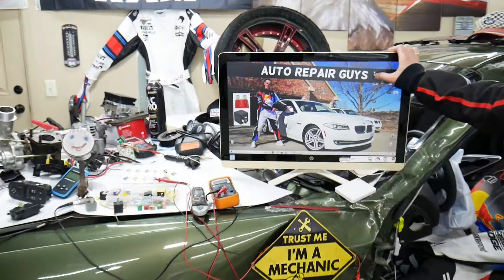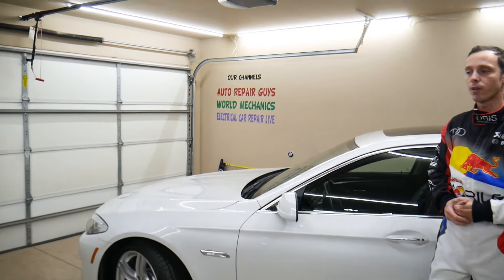BMW F10 F11 AUXULIARY HEATER FUSE LOCATION BMW 528i 535i 520i 530i 550i 518d 520d 525d 530d 535d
2010 BMW F10 F11 F07 auxiliary heater fuse, auxiliary heating fuse location replacement 520i 523i 528i 530i 535i 550i 518d 520d 525d 530d 535d
2011 BMW F10 F11 auxiliary heater fuse, auxiliary heating fuse location replacement 520i 523i 528i 530i 535i 550i 518d 520d 525d 530d 535d
2012 BMW F10 F11 auxiliary heater fuse, auxiliary heating fuse location replacement 520i 523i 528i 530i 535i 550i 518d 520d 525d 530d 535d
2013 BMW F10 F11 auxiliary heater fuse, auxiliary heating fuse location replacement 520i 523i 528i 530i 535i 550i 518d 520d 525d 530d 535d
2014 BMW F10 F11 auxiliary heater fuse, auxiliary heating fuse location replacement 520i 523i 528i 530i 535i 550i 518d 520d 525d 530d 535d
2015 BMW F10 F11 auxiliary heater fuse, auxiliary heating fuse location replacement 520i 523i 528i 530i 535i 550i 518d 520d 525d 530d 535d
2016 BMW F10 F11 auxiliary heater fuse, auxiliary heating fuse location replacement 520i 523i 528i 530i 535i 550i 518d 520d 525d 530d 535d
2017 BMW F10 F11 auxiliary heater fuse, auxiliary heating fuse location replacement 520i 523i 528i 530i 535i 550i 518d 520d 525d 530d 535d